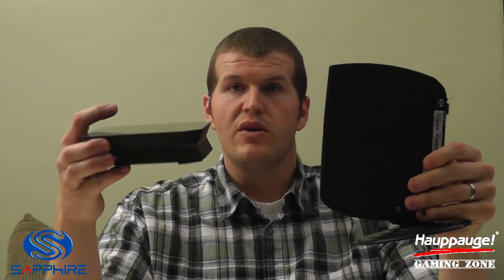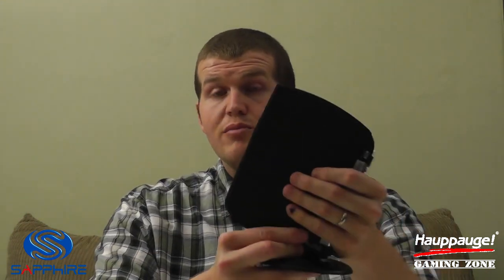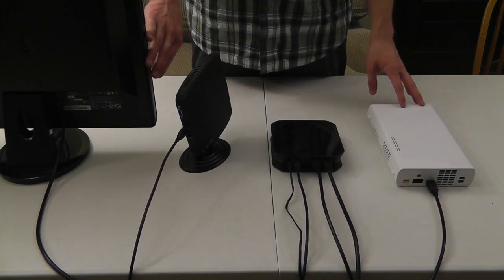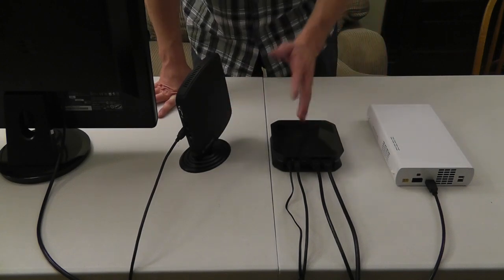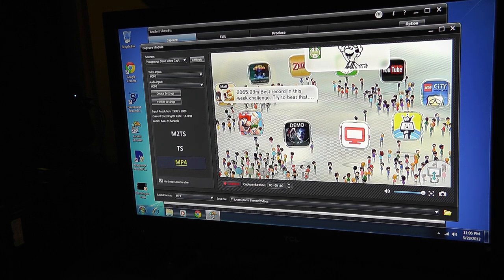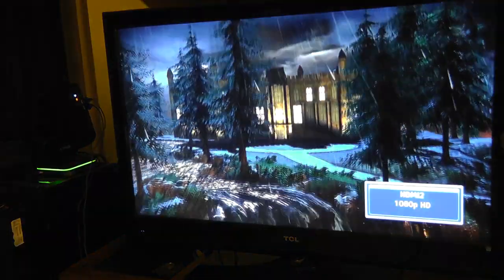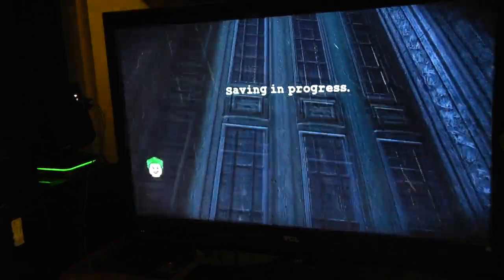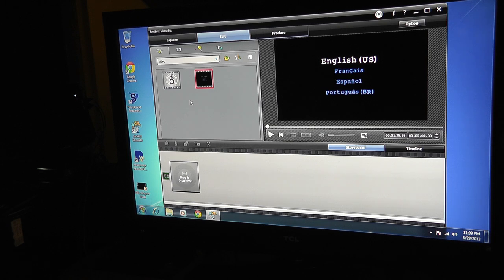HD PVR 2 + Sapphire Edge HD4 Mini PC = HD CAPTURE!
Join Tony from the Hauppauge Gaming Zone as he shows you how to use the Hauppauge HD PVR 2 with the Sapphire Edge HD4 Mini PC, as a "living room" capture PC.

SPECS OF THE SAPPHIRE EDGE HD4 MINI PC:

CPU: Intel® Celeron® Processor 847
Memory: 4 GB DDR3 So-DIMM
Storage: 320 GB SATA 2.5'' Hard Driver
Graphics: Intel® HD Graphics
LAN: 10/100/1000 Mbps Built-in Ethernet
Wireless:802.11b/g/n Built-in Wireless Network
I/O:1 x HDMI Port
1 x VGA(D-sub) Port
1 x RJ-45 Gigabit Lan
3 x USB 2.0 Port
1 x Audio-in
1 x Line-out
1 x USB 3.0 Port
Power: 65W W AC 100~240V 50/60Hz, DC 19V~3.42A
Dimensions:19.3 x 14.8 x 2.2 cm (L / W / H)
Weight: 530 g net weight
Operating System: Pre-installed Free DOS
Support: Windows® 8 / 7 / Vista
Accessories:
1 x HDMI cable
1 x HDMI to DVI adapter
1 x Quick Installation Guide (QIG)
1 x Chassis Stand
1 x Power cord
1 x Power Adapter
1 x Driver CD

Sapphire Edge HD4 Mini PC
Sapphire HD4 Edge Mini PC
Sapphire Edge Mini PC HD4
Review